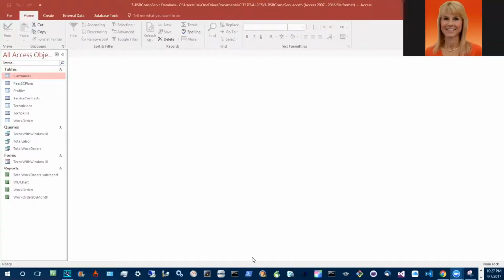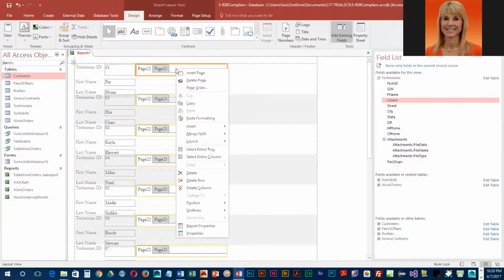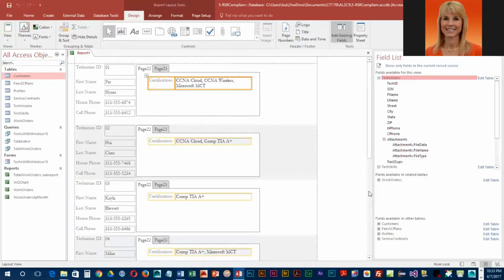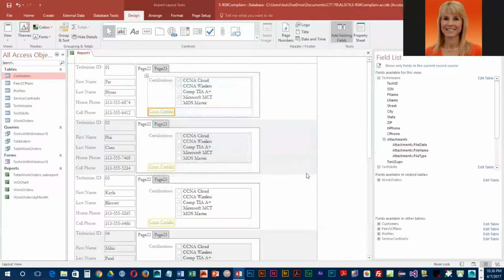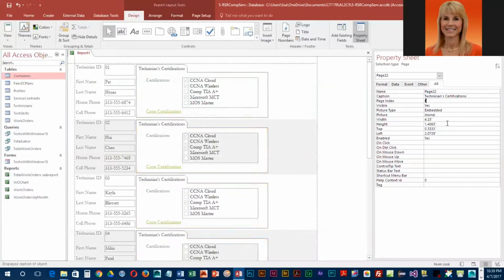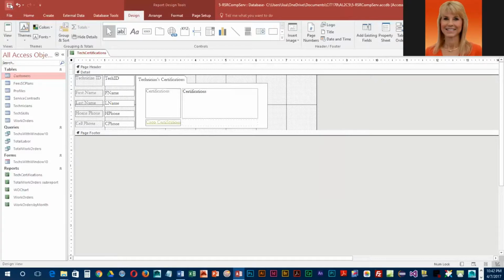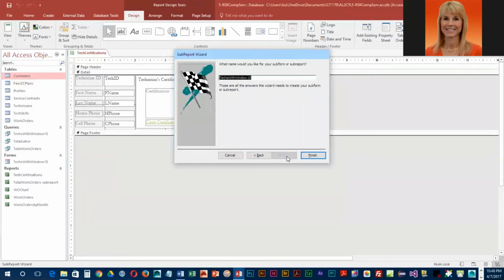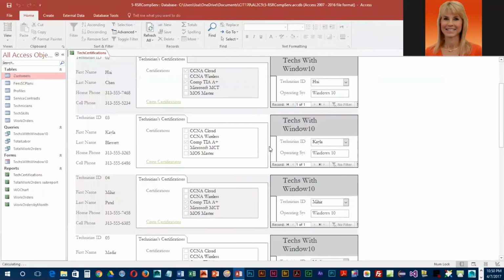Project 6 Creating a Blank Report with Hyperlinks, a List Box and a Subform